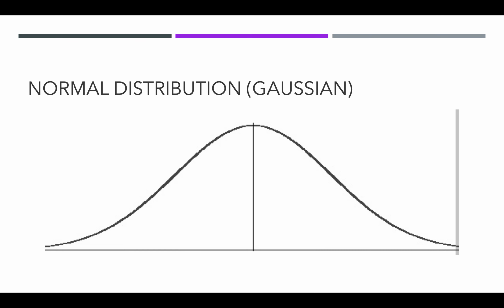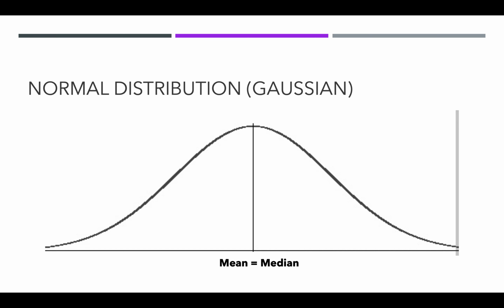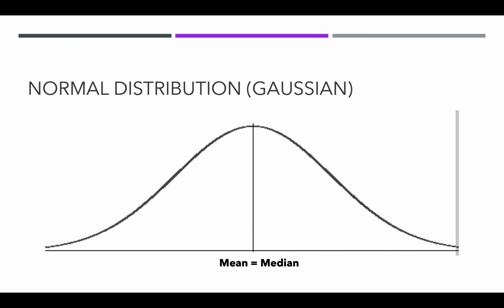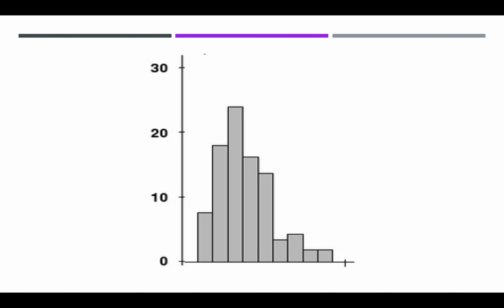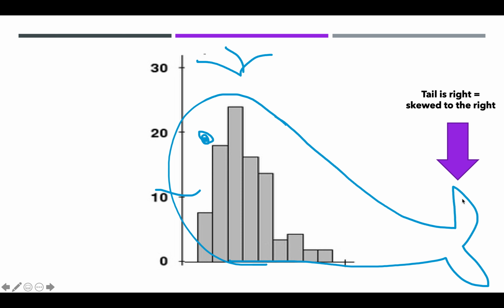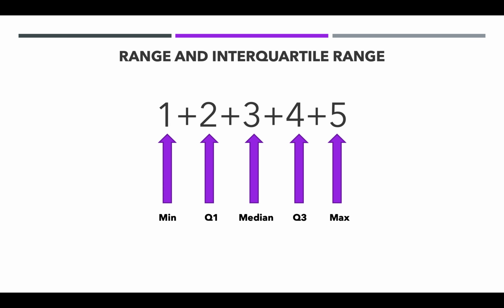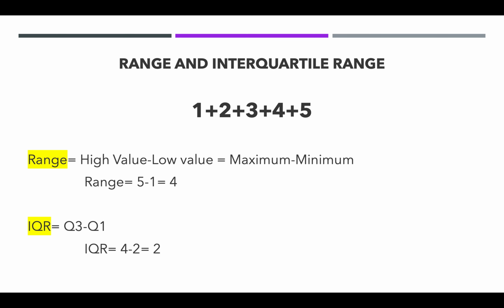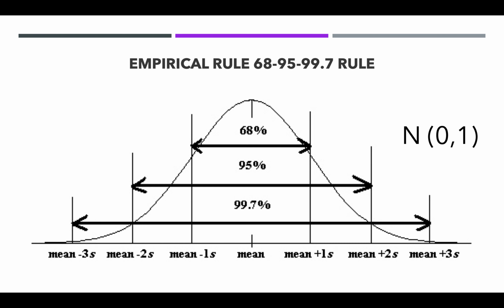Statistics Extra Credit!